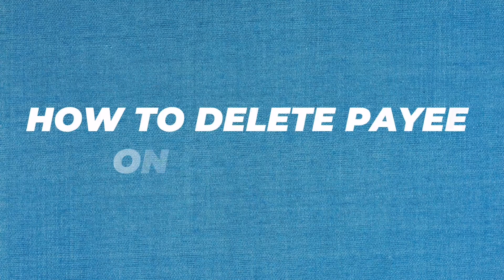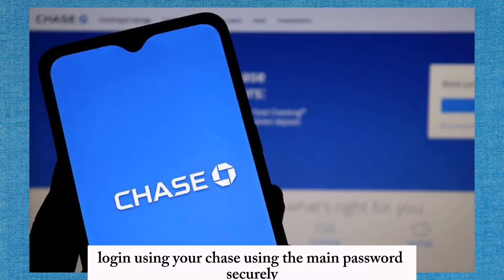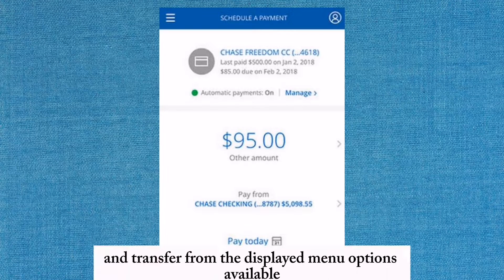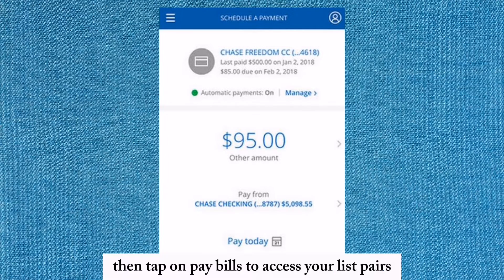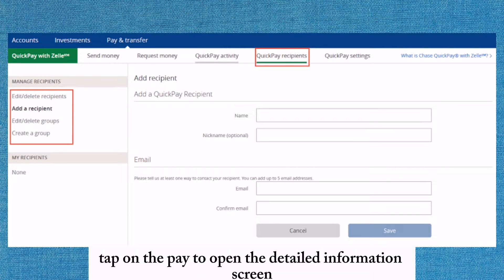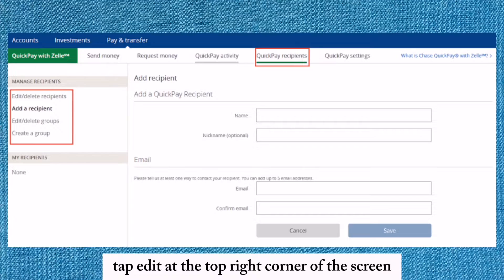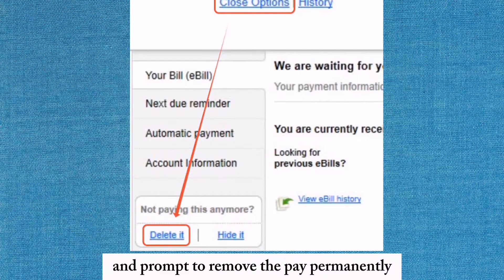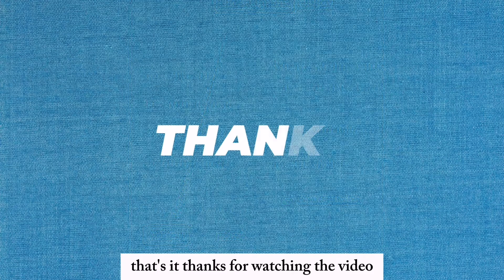How to delete payee on CHASE app l Double Z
Learn how to delete a payee on the Chase app with our easy-to-follow guide! Perfect for users in the USA, UK, Canada, and Europe, this video tutorial provides step-by-step instructions to help you manage your Chase app efficiently. Stay organized by removing unnecessary payees from your account, ensuring a streamlined and secure banking experience.